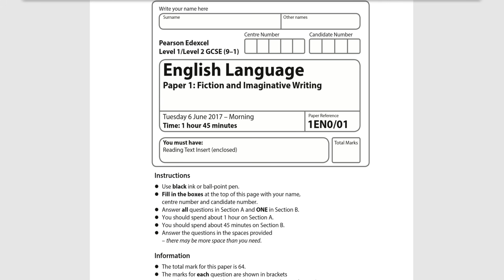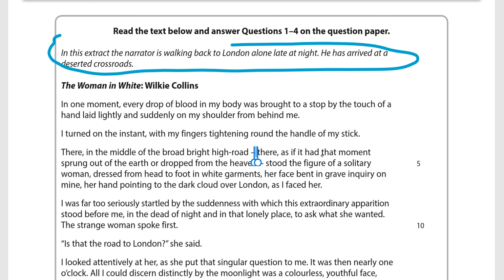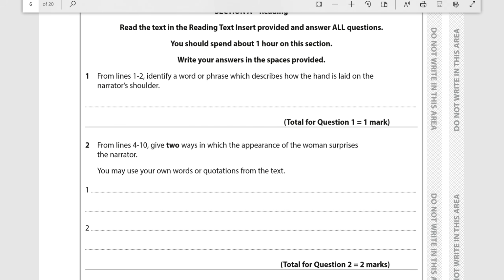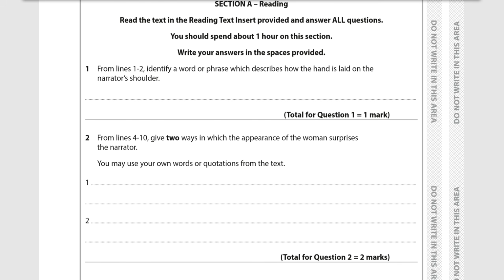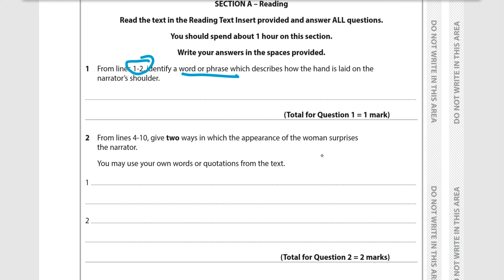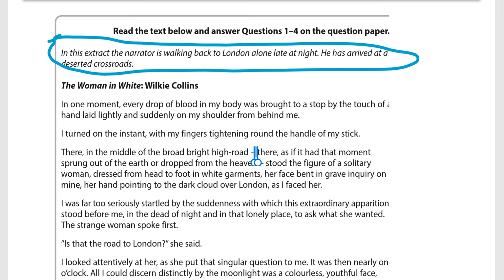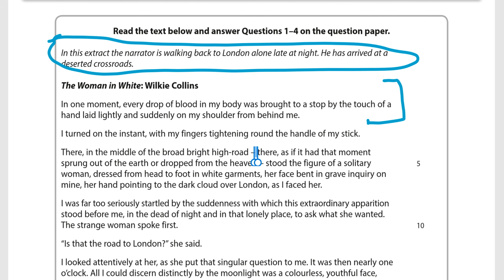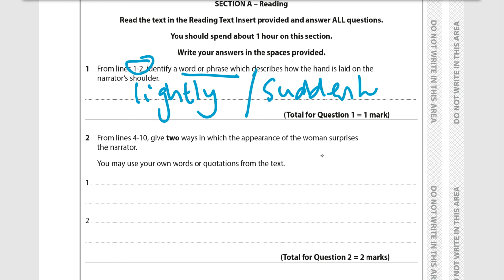Q1 & 2 Paper 1 Edexcel GCSE English Language (9-1)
How to answer Q 1 & 2 Edexcel Pearson GCSE English Language (9-1) I talk you through how to answer Q 1 and 2 using June 2017 past papers.